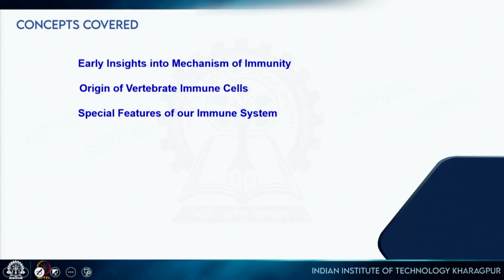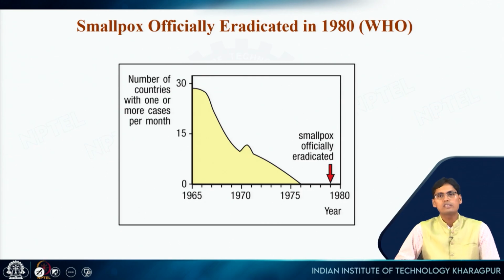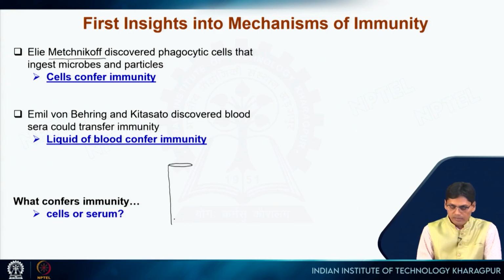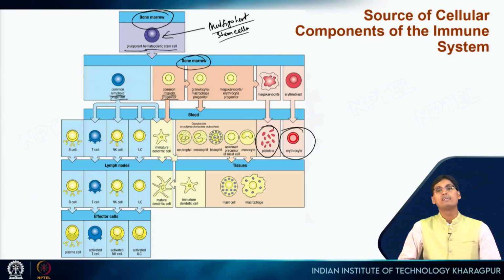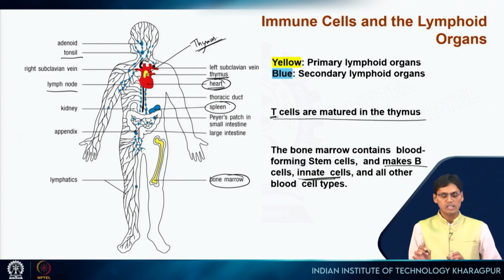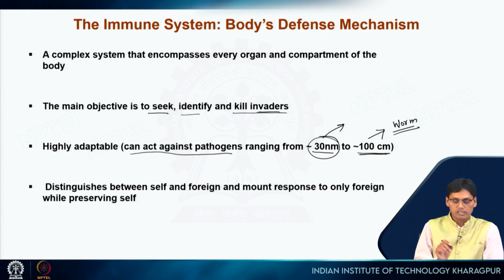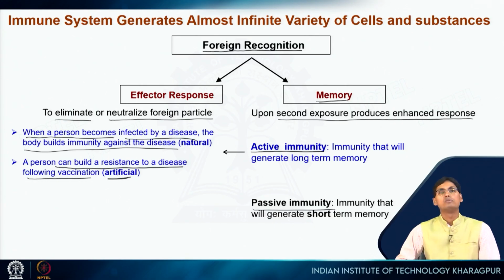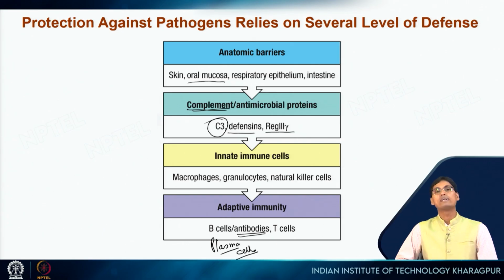Lecture 46: Introduction to the immune system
Subject: Biomedical and Engineering
 Course Name:Introduction to complex biological systems
 Name of Presenter:Prof. Soumya De Prof. Dibyendu Samanta